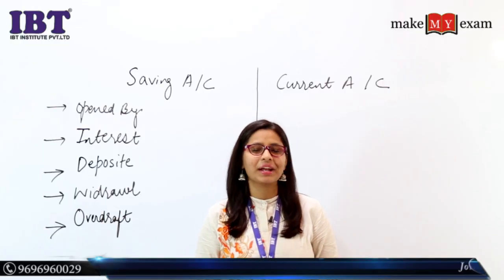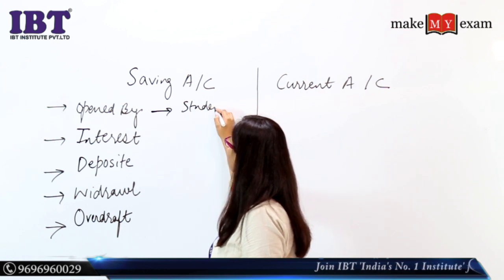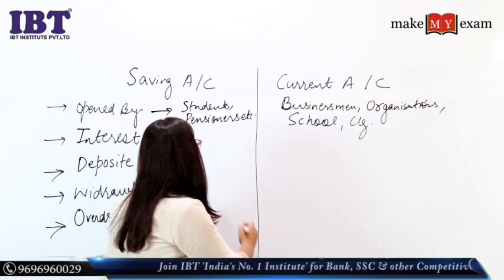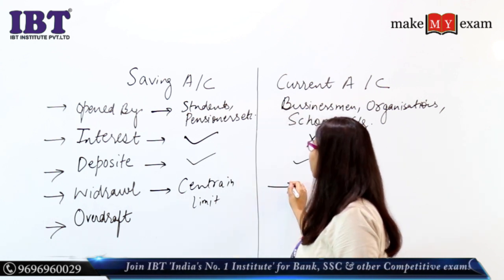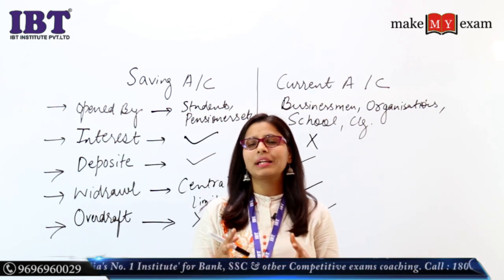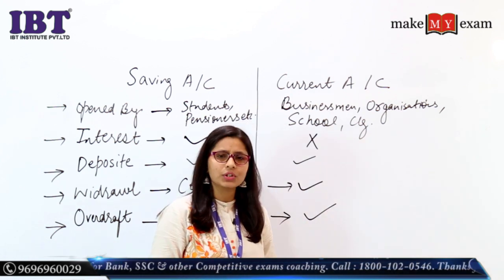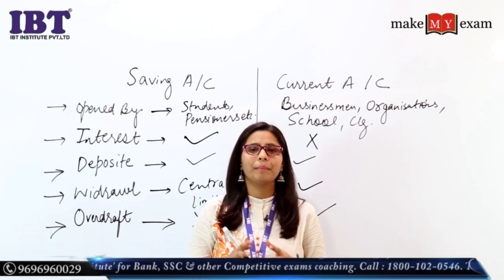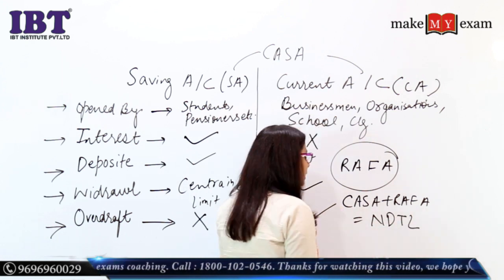Difference between saving and current account | Saving account vs Current account | By Chhavi Sharma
Download Make My Exam - India's trusted Bilingual app for Exam Alters, Daily Current Affairs Quizzes & Free Test Series (50,000+ MCQ, 1000+ Video lectures, 1200+ Concepts and Many More)
Link to download MakeMyExam App for Android

1.
3. Get all updates on Facebook, like us our Facebook
4. Read our blog for Banking & SSC
5.
6.